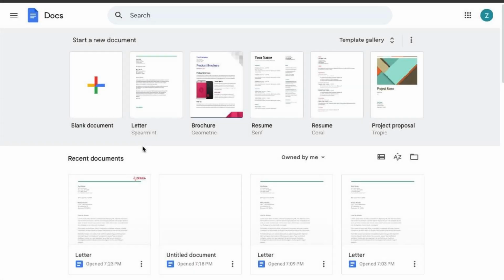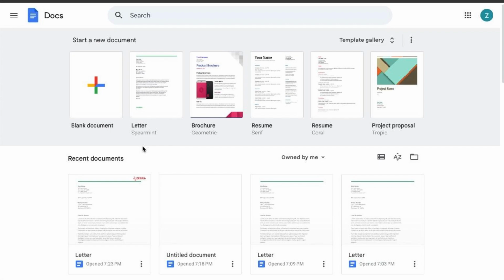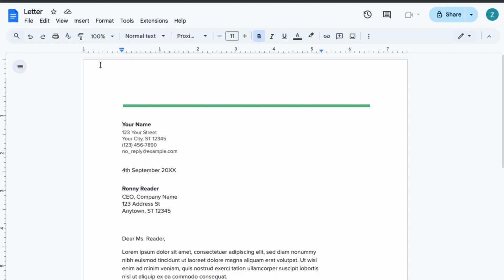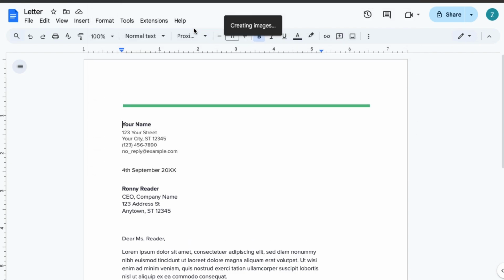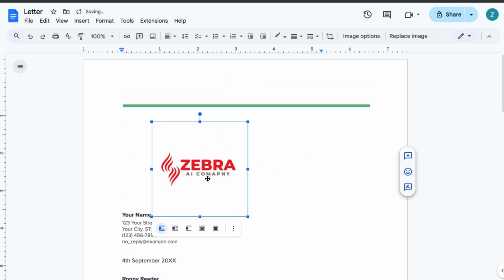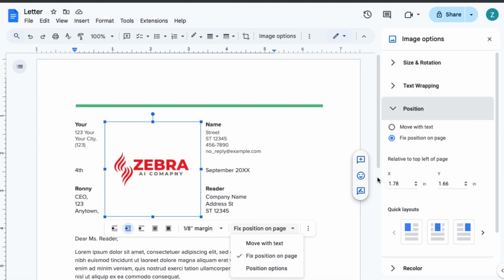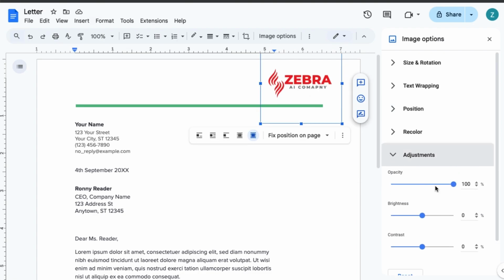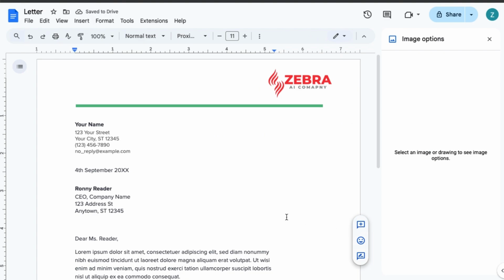How to insert logo in google docs (step by step)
How to insert logo in google docs

In this Google Docs tutorial, I'll show you a quick and easy way to add a logo in Google Docs, whether it's in the document body or the header. You'll also learn how to resize the logo and change its position to make it look just right. Whether you're new to Google Docs or just need a refresher, this step-by-step guide will help you use Google Docs like a pro!